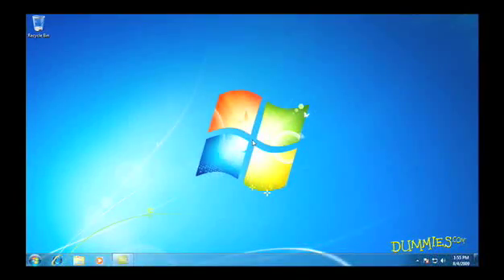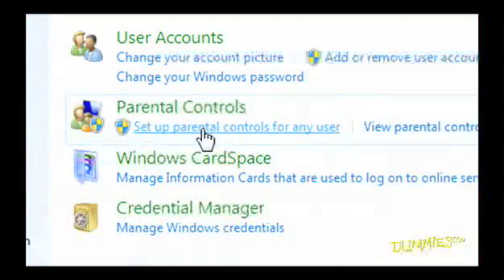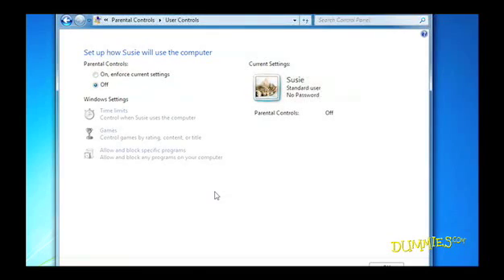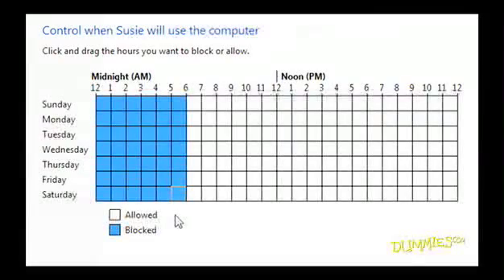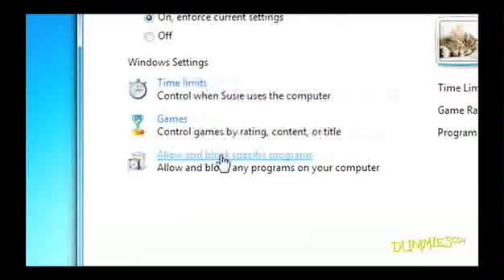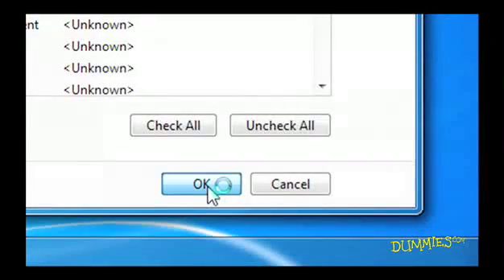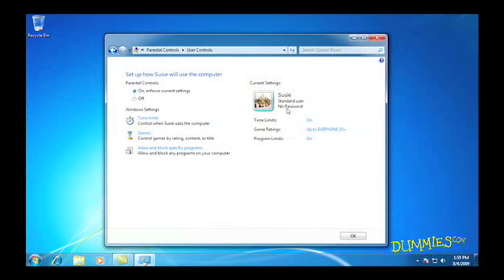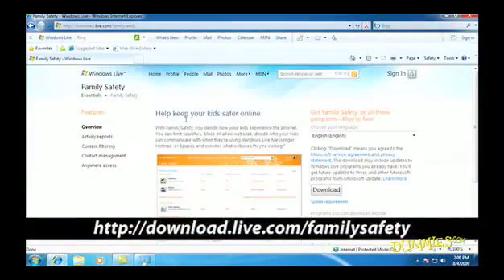How to Set Up Parental Controls in Windows 7 For Dummies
Set up Windows 7 Parental Controls to restrict access to the PC by anyone (not just children). With Windows 7 Parental Controls, you can set ratings levels of games to play; allow or block programs (like your checkbook!); set time limits on PC use; and more.